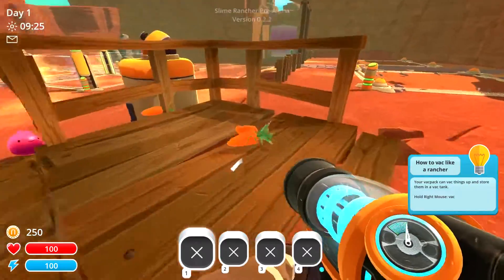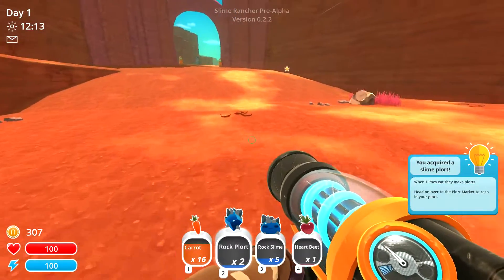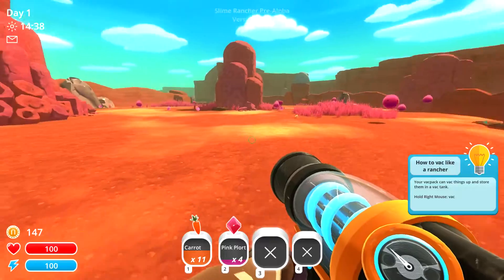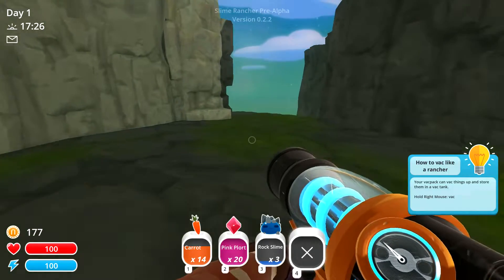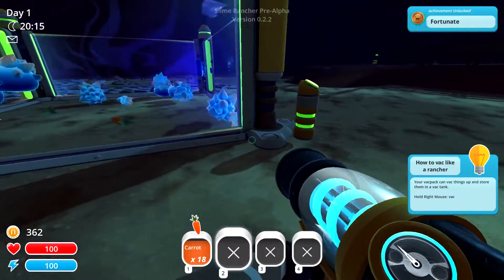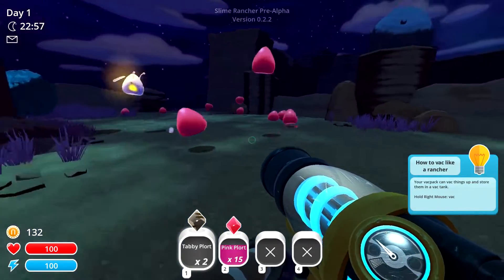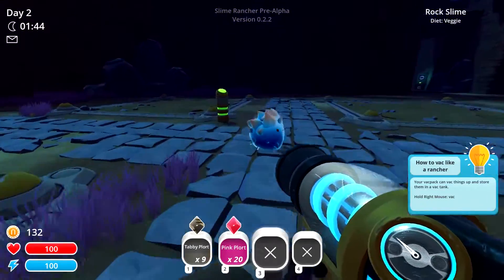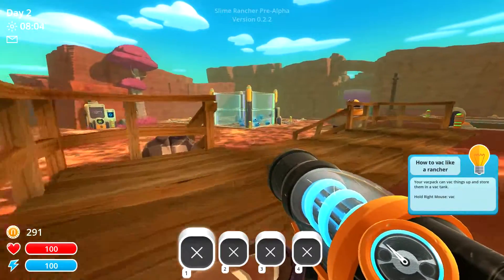Slime Rancher Ep. 1 - Rock and Roll!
Slime Rancher is an adorable first person gelatinous blob ranching experience! In this episode we start up our first ranch, capture rock slimes, grow a heart beet garden, and explore the land!

★ Game Information ★
• Title: Slime Rancher
• Developer: Monomi Park
• Publisher: Monomi Park
• Genre: Action, Adventure, Simulation, Shooter, Platformer
• Release date: TBD (2016)
• Platforms: PC, Mac, Linux